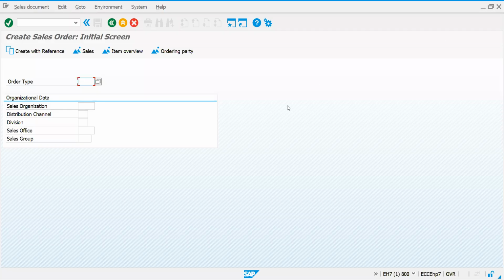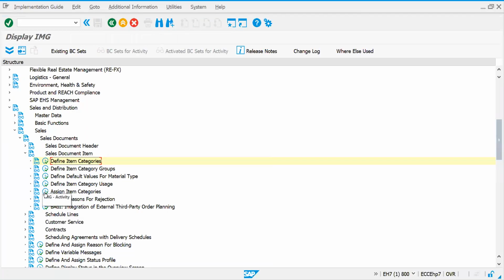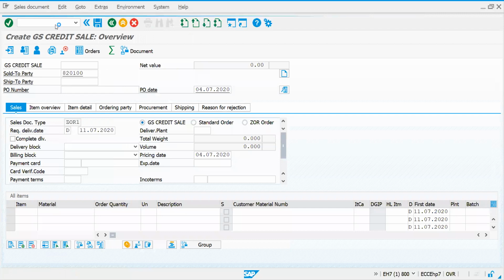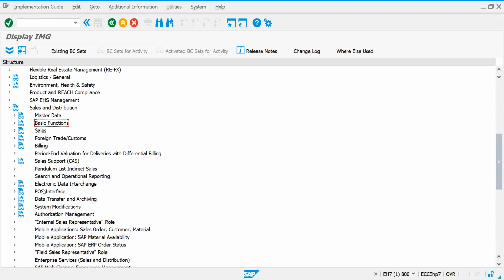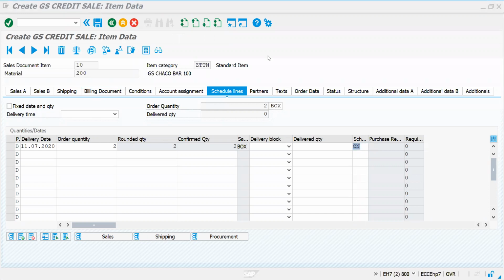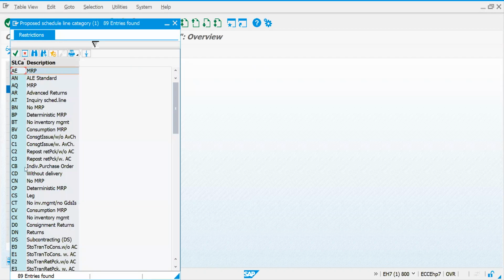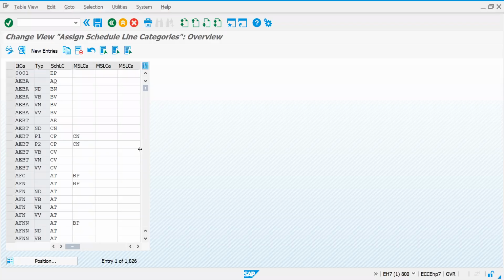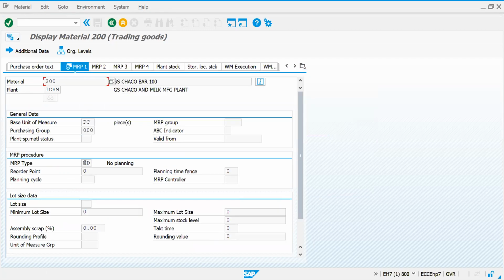LETS LEARN, SAP SD SCHEDULELINE PART1, JOIN FULL COURSES IN UDEMY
Best book for sap sd: